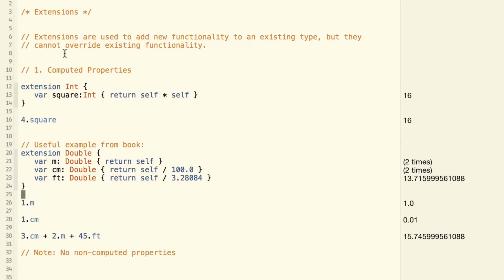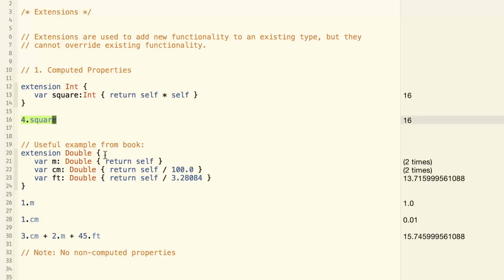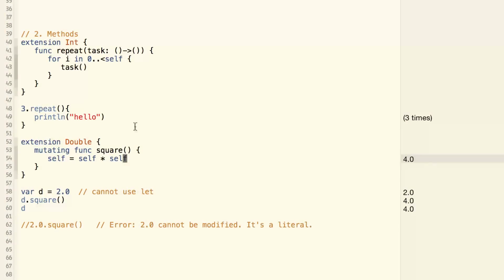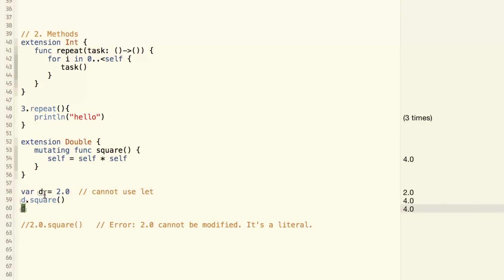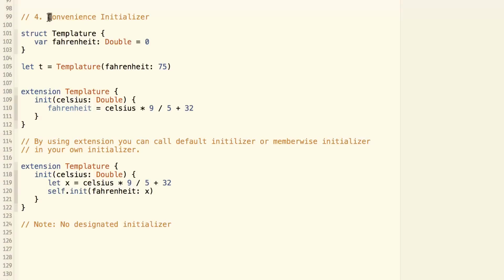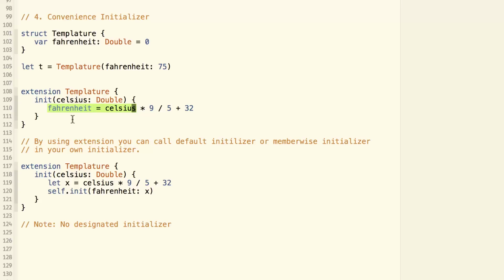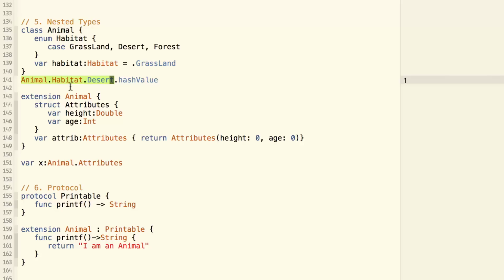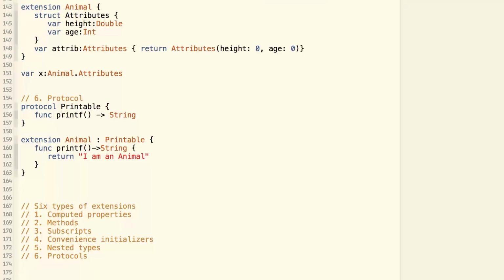Swift Programming #21: Extensions